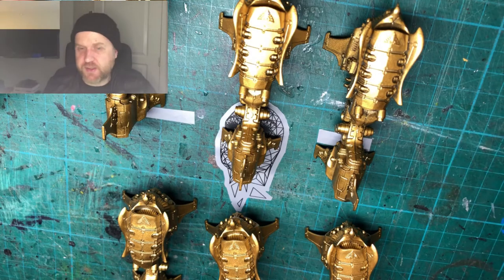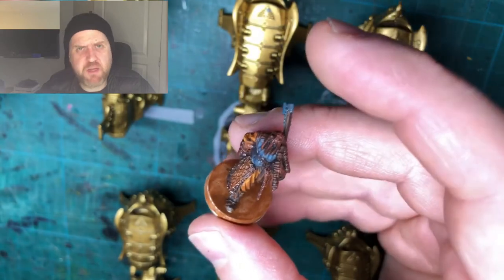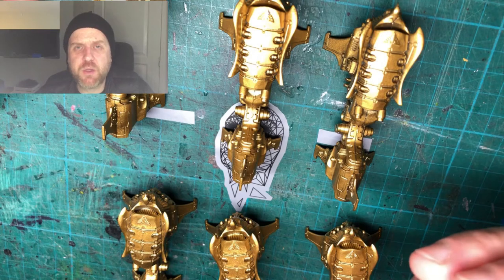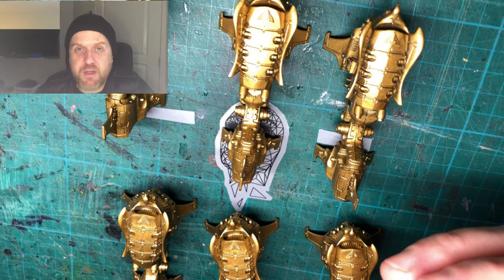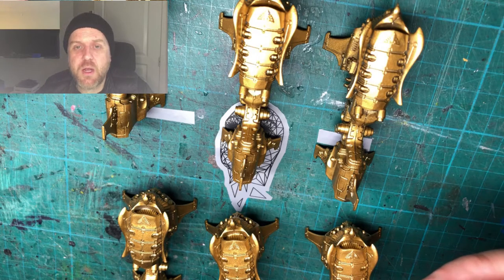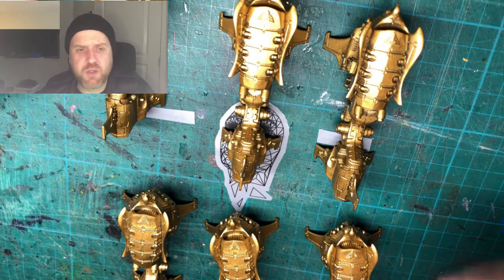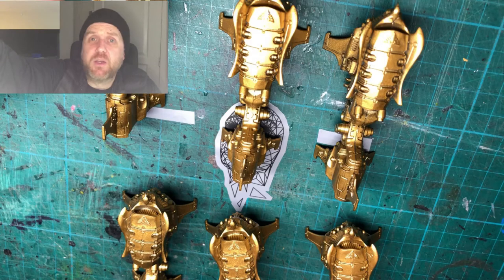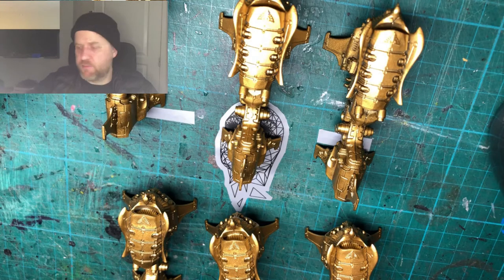I'm BAACK !! VLog 21-012021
Just a quick hello annd keep you updated on what i'm doing and upcoming projects.